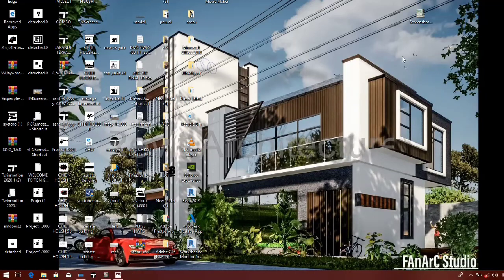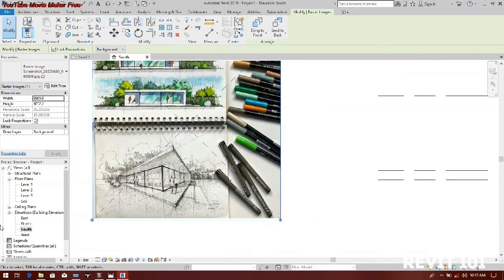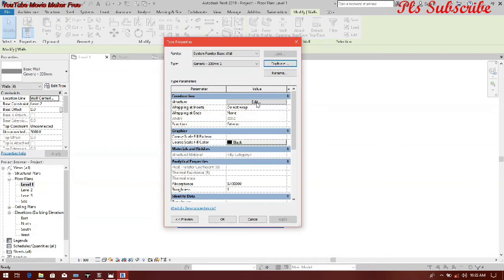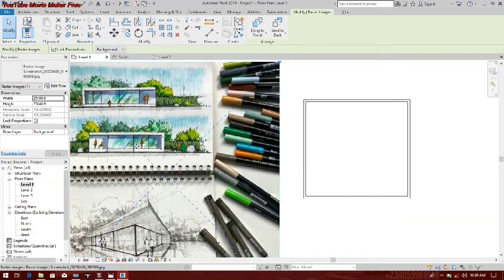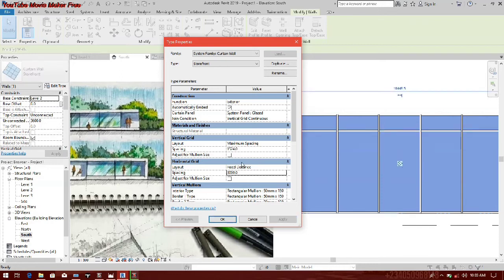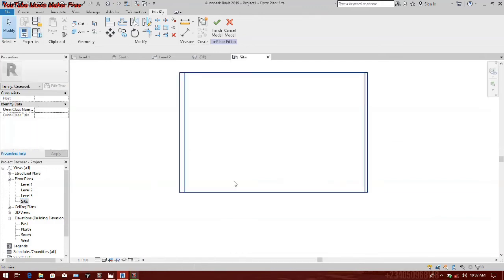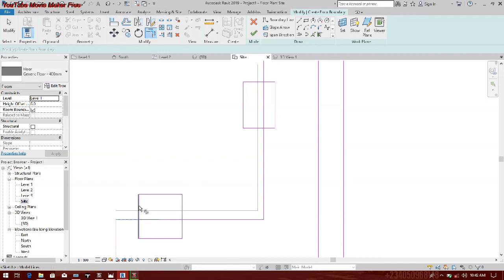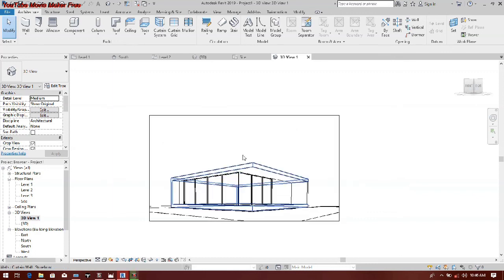How Model in revit lesson 1.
I would be guiding you on how to model in revit in a simple and easy way.. Drop your question in the comment box and expect my reply.. Any thing you find difficult in revit let me know i would creat a tutorial for that.